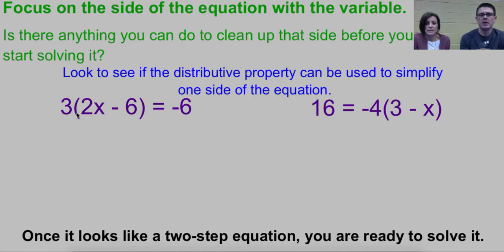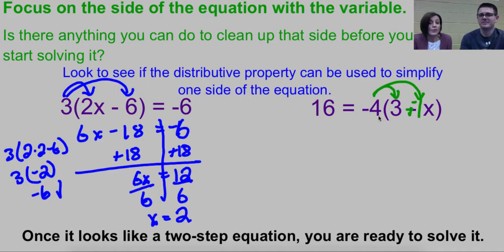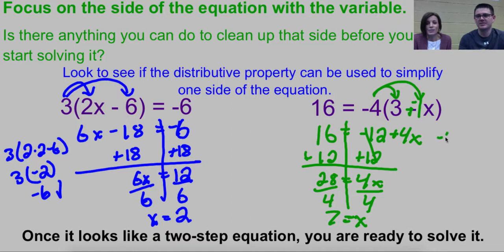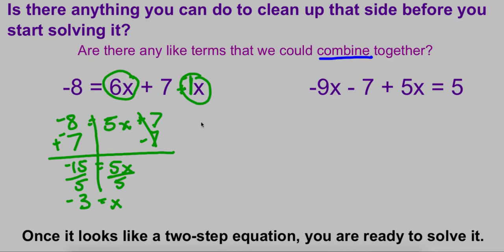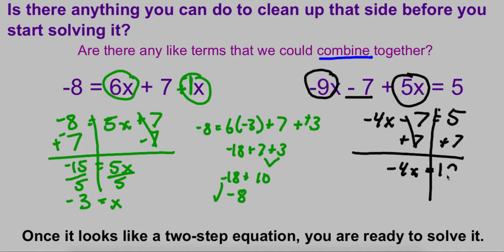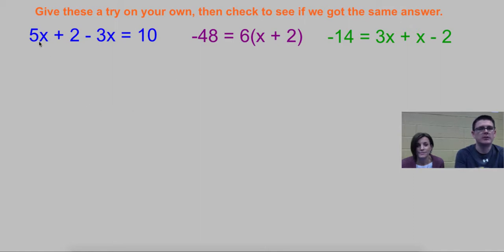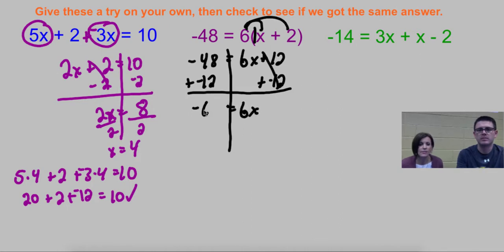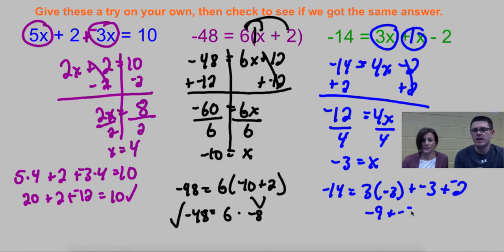Solving Multi Step Equations Part 1